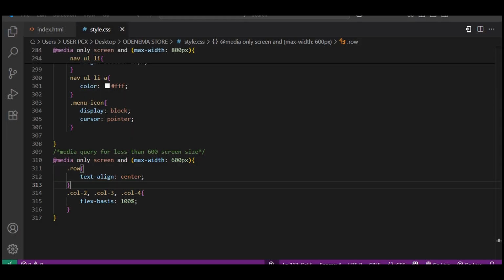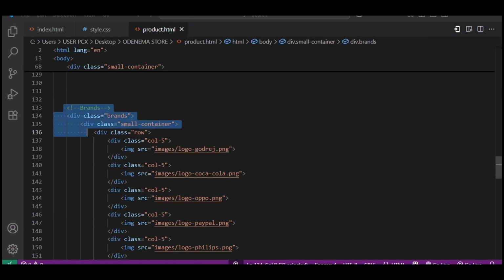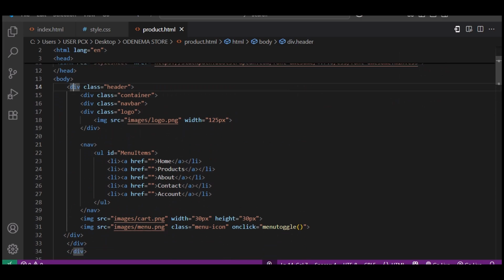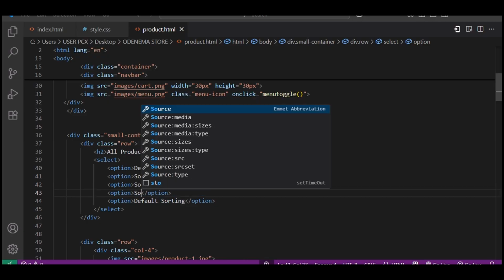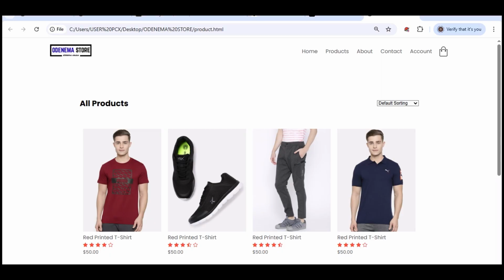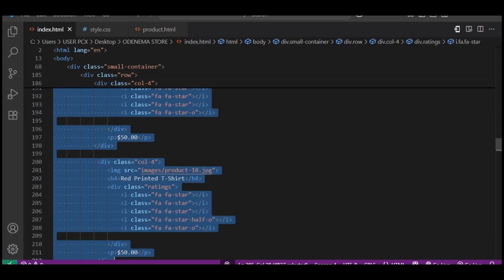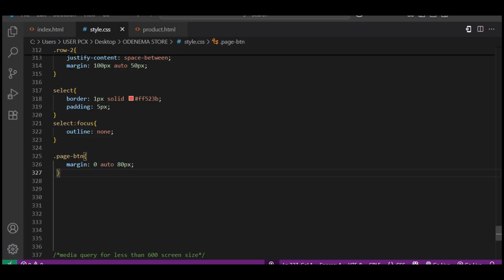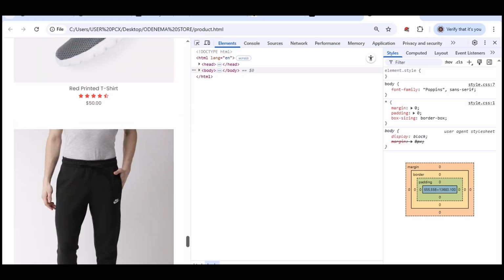How To Make Ecommerce Website Using HTML And CSS Step By Step | Create e-Commerce Website Part 2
In this video, I’ll show you how to create a complete eCommerce website step by step using only HTML and CSS. We’ll start by designing the homepage, which will include a banner section, featured category images, and a section for highlighted products with their prices, images, and ratings.

In the upcoming parts, we’ll move on to building the single product page, shopping cart, and login/registration pages for the eCommerce website.

Image credit:
Banner image created by freepik

Products image is used from Myntra.com

📌 Credits
This project is a remake of the tutorial originally created by GreatStack on YouTube titled “How To Make Ecommerce Website Using HTML And CSS Step By Step | Create e-Commerce Website”. Full credit for the original concept and inspiration goes to GreatStack.